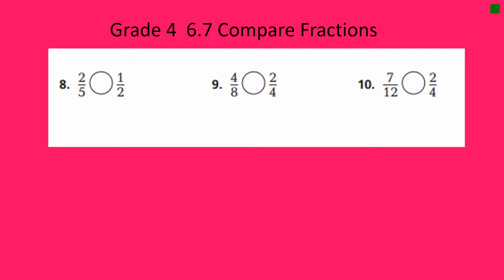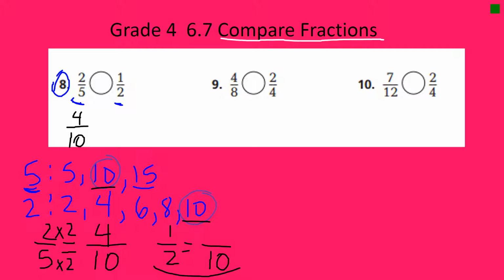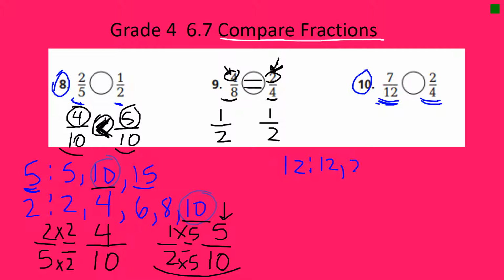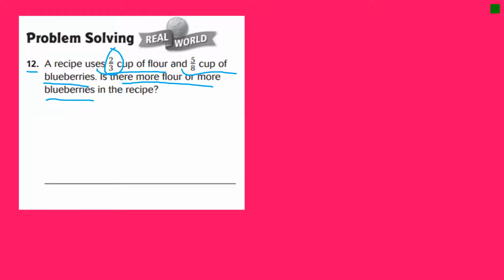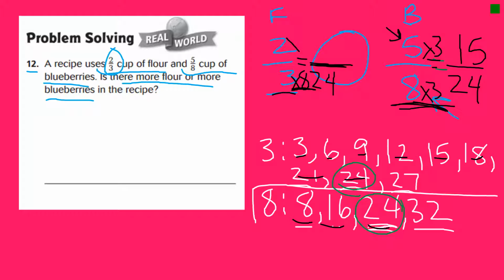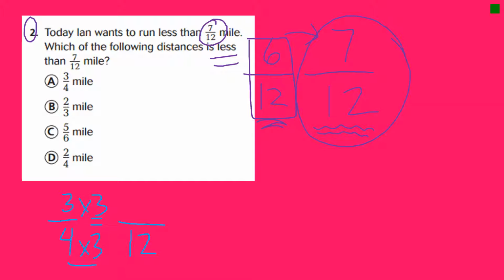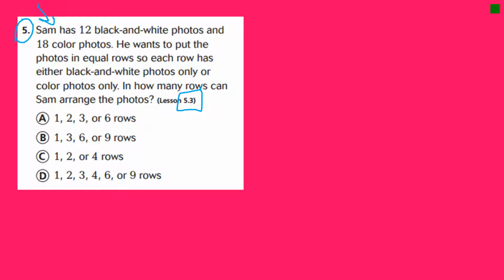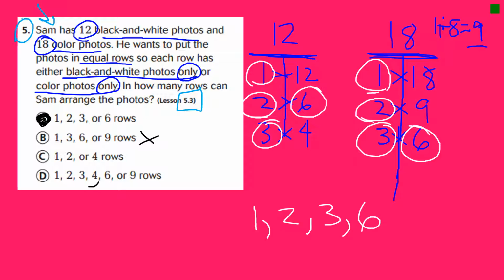g4 6 7 compare fractions